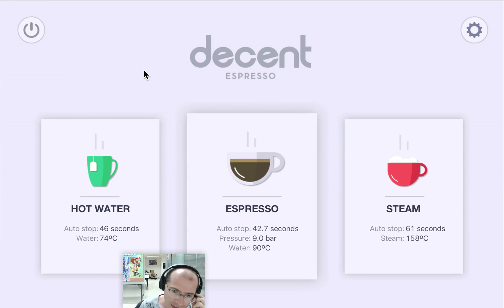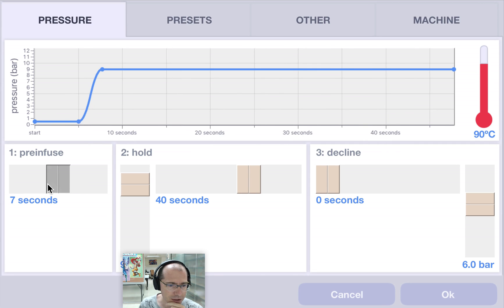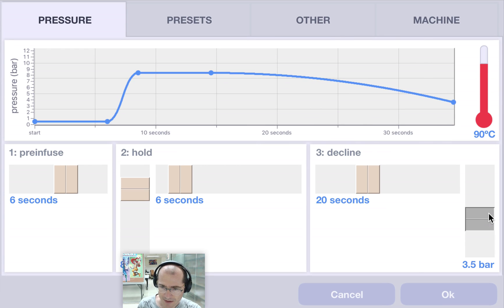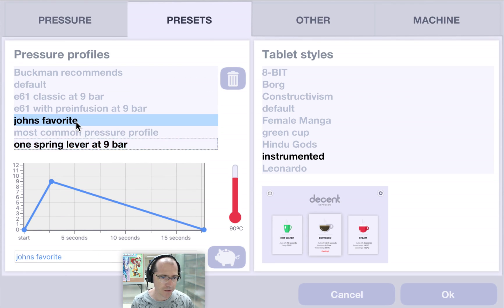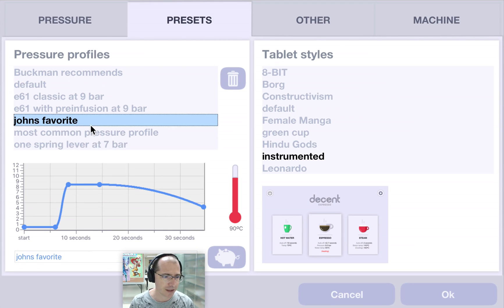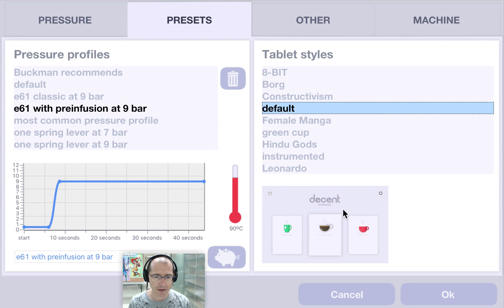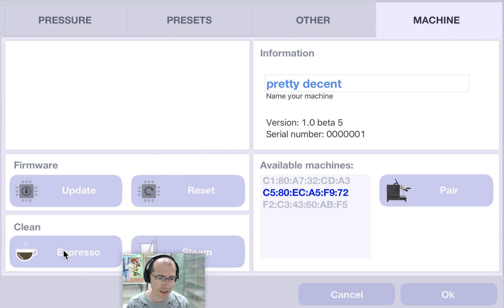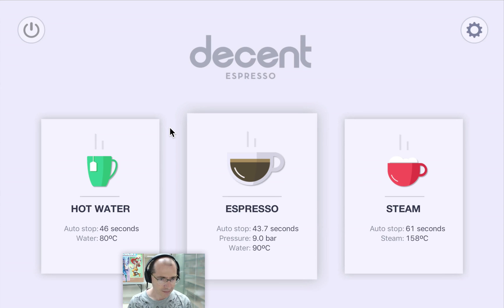The DE1 tablet interface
I walk you through the DE1 tablet interface, showing you how the features work, how you can emulate different espresso machines, etc.